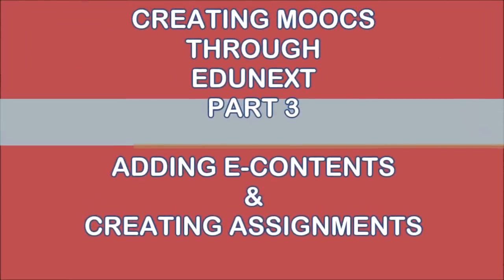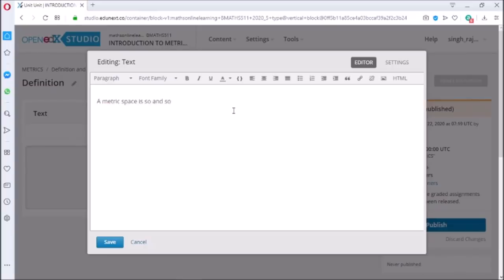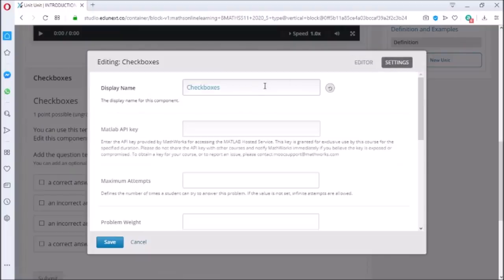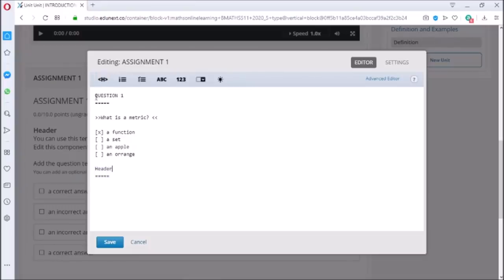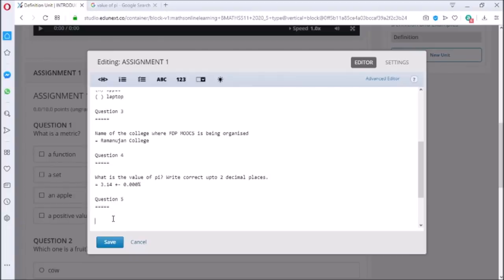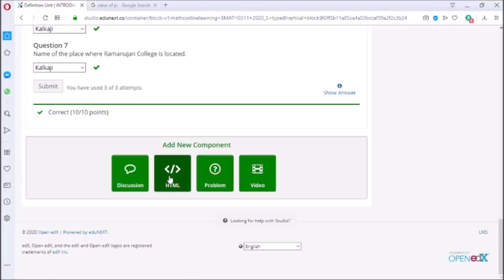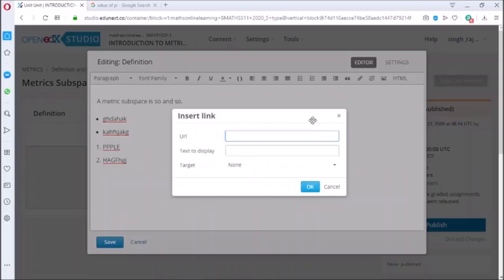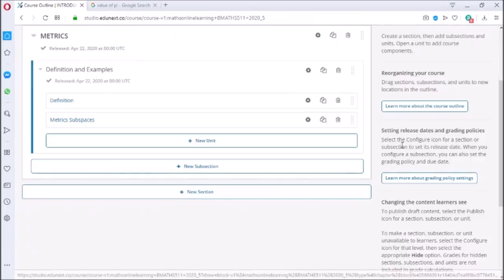Creating Moocs EDUNEXT 3 (Dr. Rajesh Singh)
Dr. Rajesh Singh